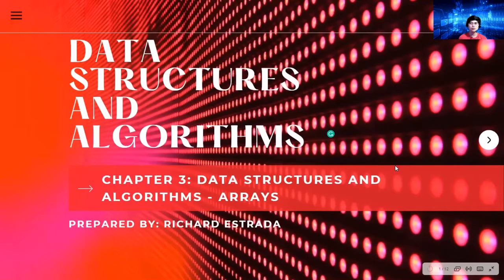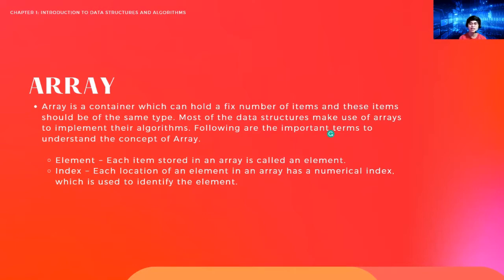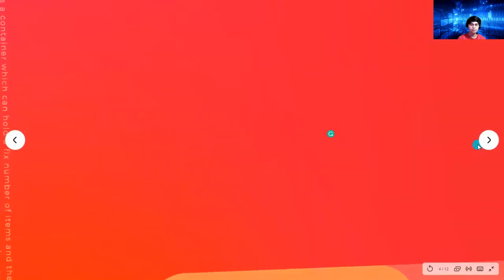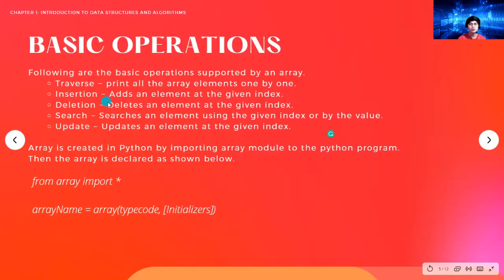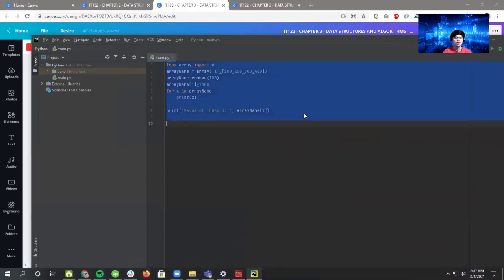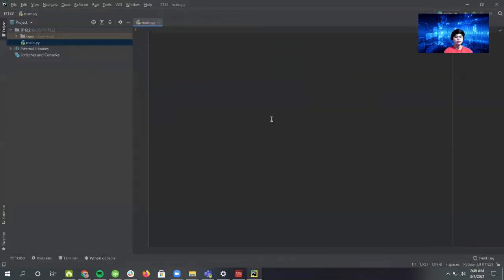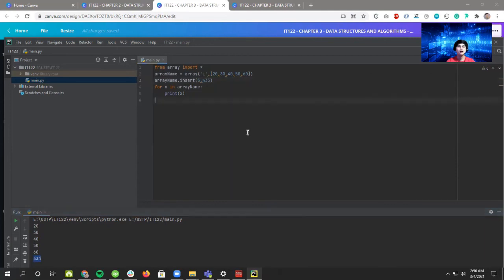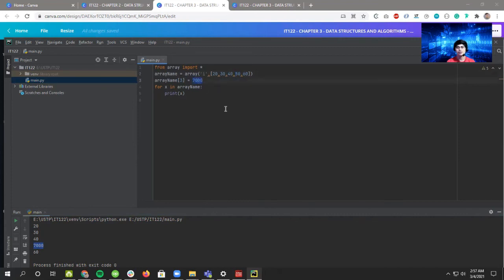Data Structures and Algorithms Chapter 3: Data Structures and Algorithms - Arrays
Class Objectives:
Array
Array Representation
Basic Operations

TO LEARN MORE PLEASE WATCH ARRAYS IN PYTHON BY Telusko
Python Tutorial for Beginners | Array in Python